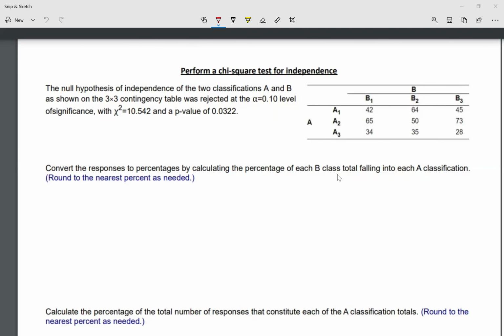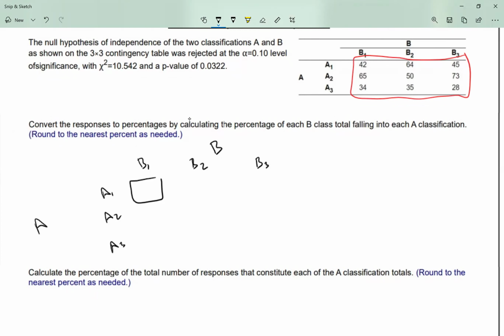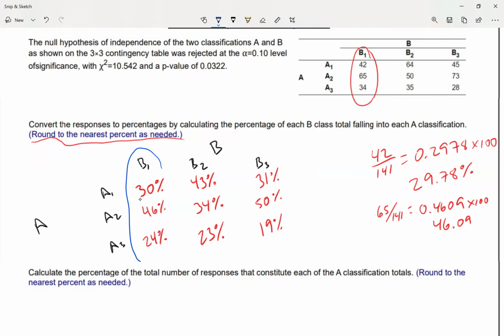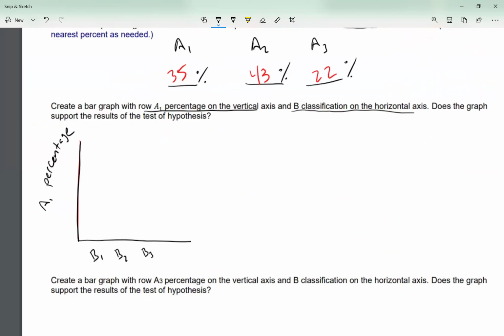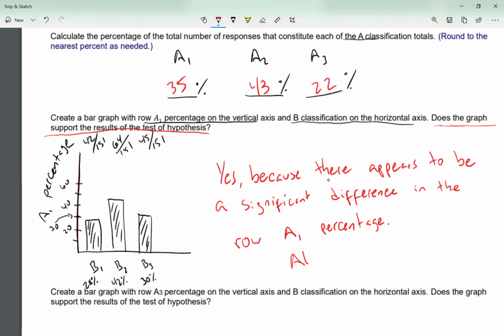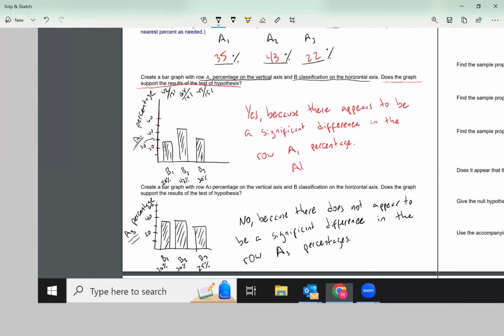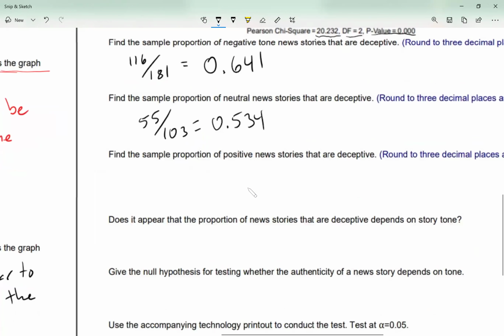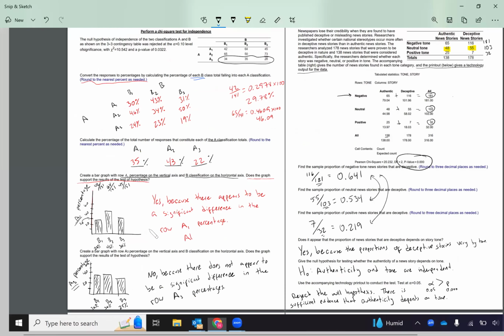Leonzo perform a chi square test for independence percentages